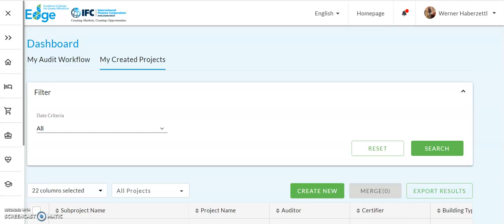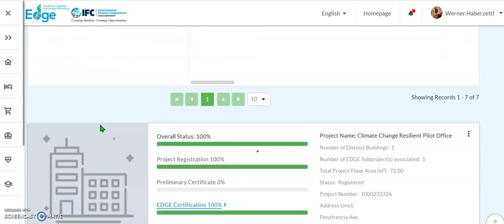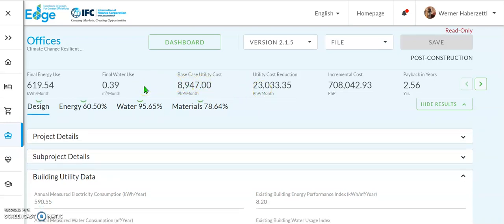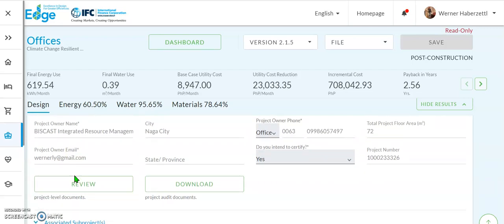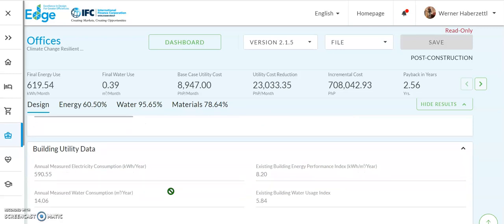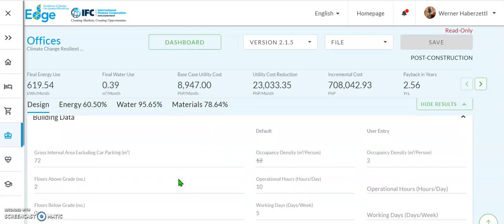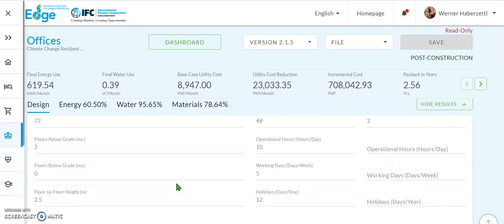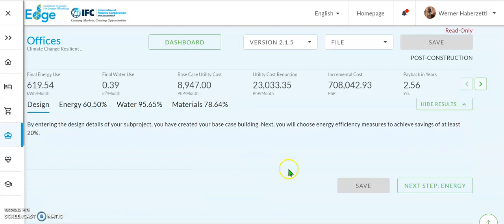Topic 4 Video 2 EDGE APP Design Data